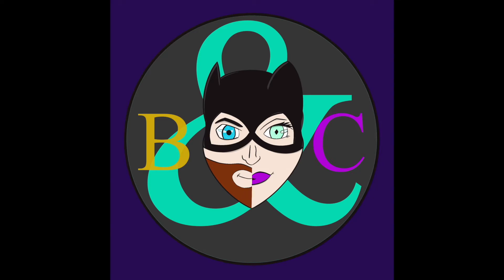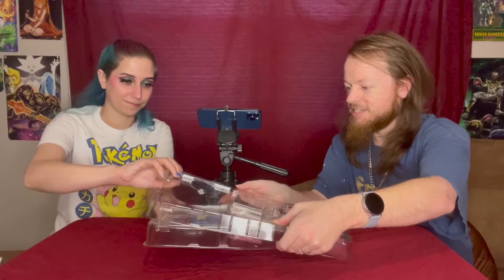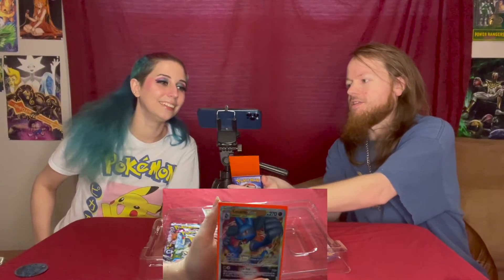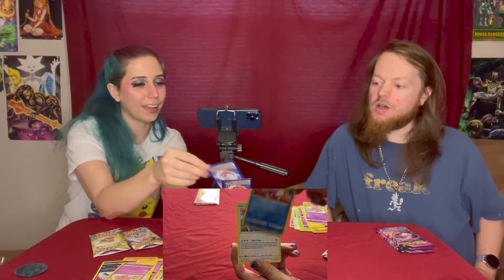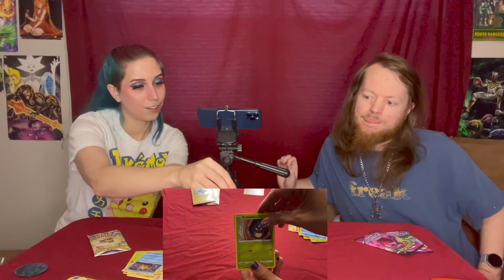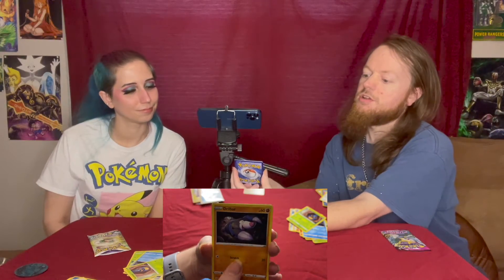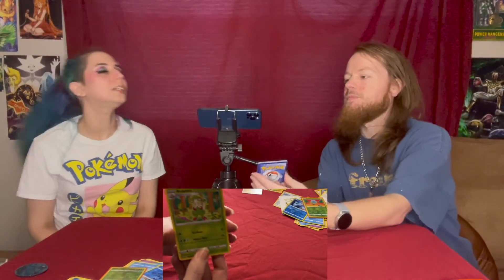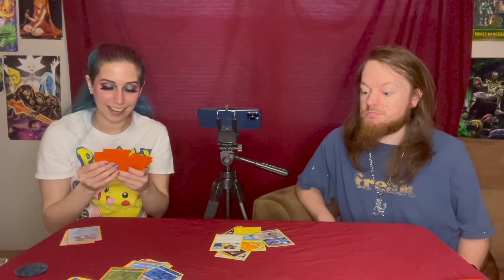Lucario V Star Box Opening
Part two of three has us opening the Lucario box.
Hopefully there is something good in this one.
Sylveon tin coming next Pokemon upload!!

For more new content:
The Original Satan Sister